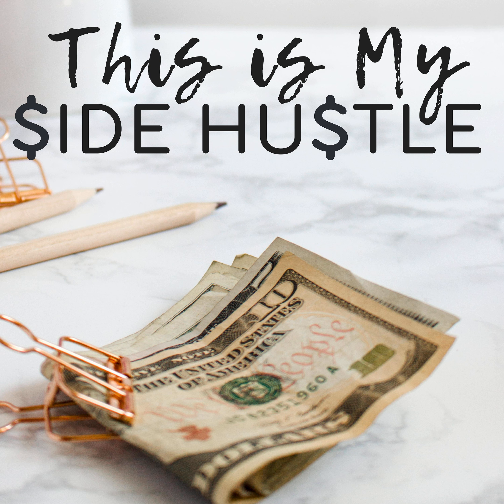My Favorite Tools for Freelancers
Welcome to episode 30 of This Is My Side Hustle, a podcast that discusses how to make more money, how to start a business, online marketing, lifestyle design, and optimization of your life in the present and for the future.

 In this episode, I talk about my favorite tools for freelancers and cover six different areas you need to consider when looking at various software and platforms when freelancing. Be sure to check out each one and let me know which ones I may have overlooked!

  Right-click here and save as to download this episode.

 The links and resources mentioned in the episode are below:  Instacart Google Calendar G Suite Calendly The Making It Pay Lifestyle Course - Free Proposal Template Included! Proposify Prospero Toggl Harvest RescueTime Hubstaff StayFocused There.pm Google Drive Dropbox Spinbackup Hemingway Grammarly Yoast SEO KWFinder Evernote PayPal Mint Freshbooks